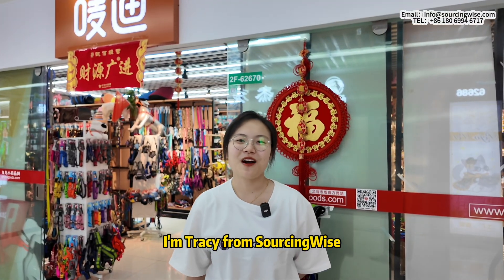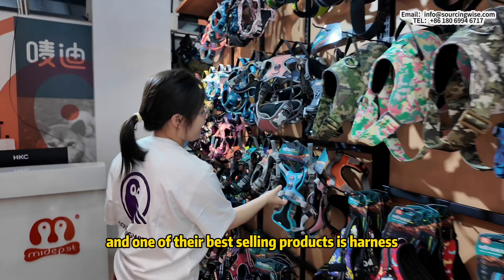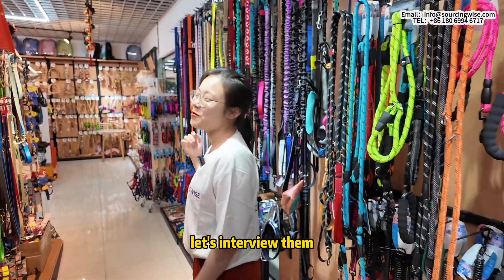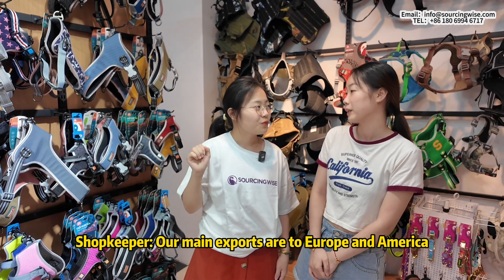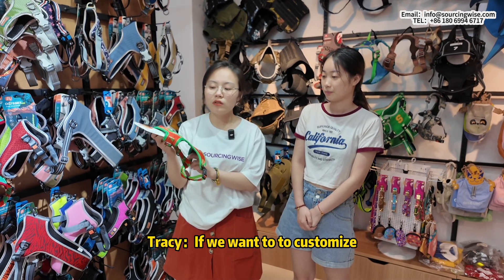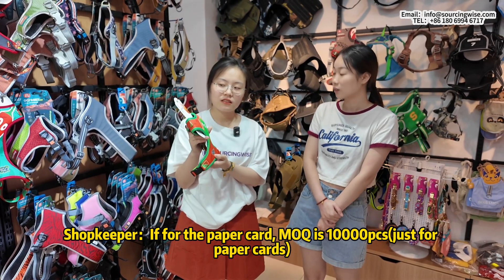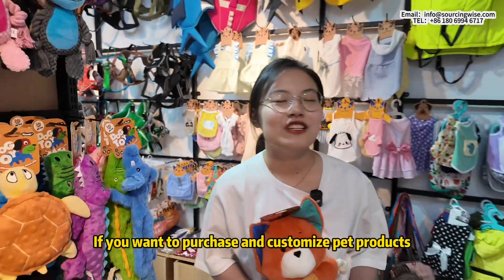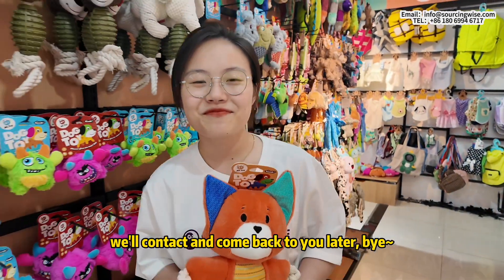Pet Product Wholesale In Yiwu Trade Market/Sourcingwise/Yiwu Sourcing Agent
Let’s take a look a pet factory goods in the Yiwu Trade Market

▶Sourcing agent
▶Mainly for Yiwu Trading Market, we will show different products and regions

▶These videos will also show you our daily work as a sourcing agent
▶Our procurement services:

  • Collect Goods

  • Arrange The Order

  • Production Time Management

  • Packaging

  • Quality Control

  • Quality Inspection

  • Warehousing

  • Container Loading

  • Preparing Files